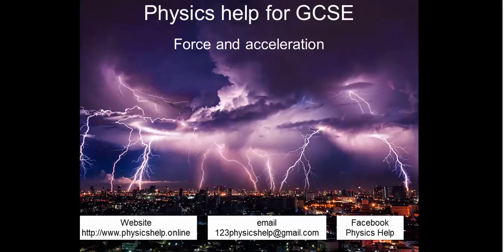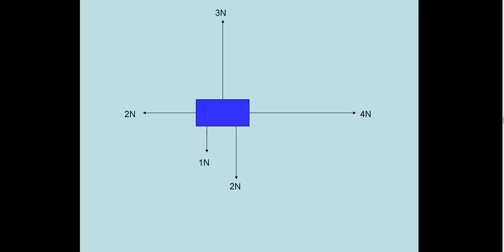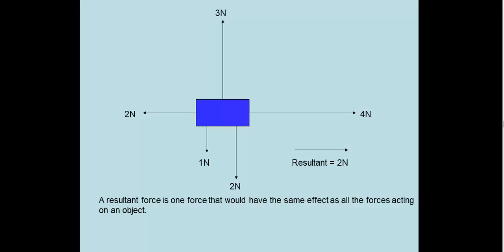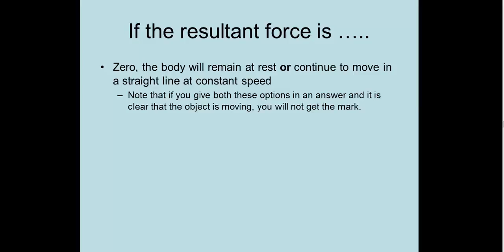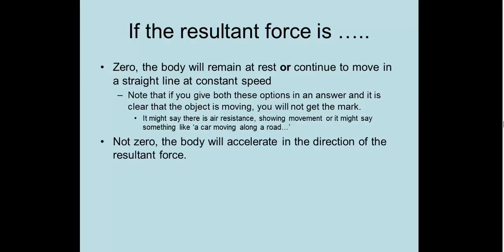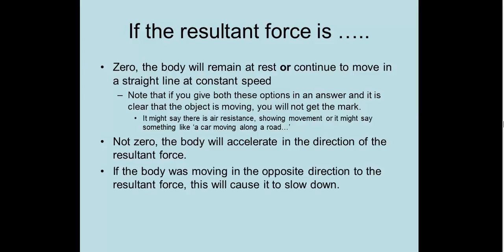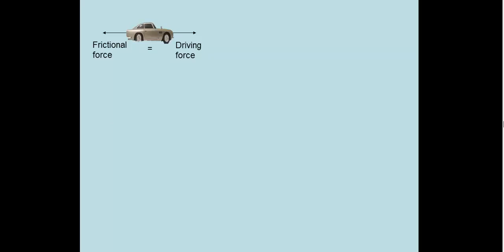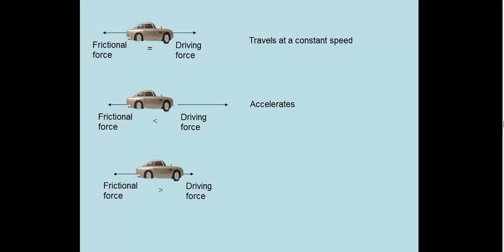Force and acceleration